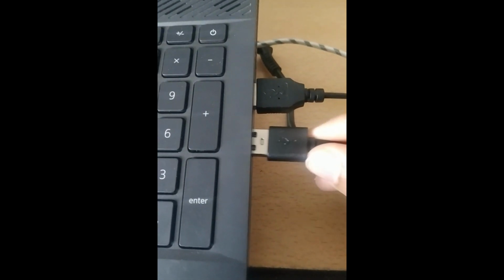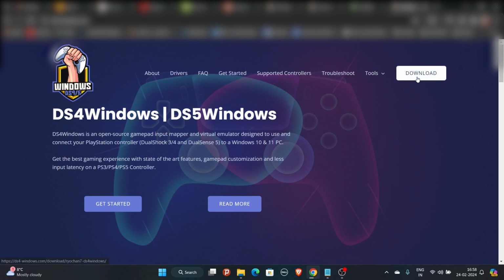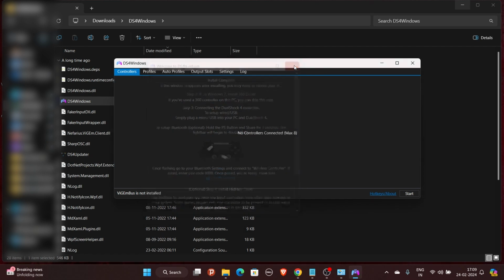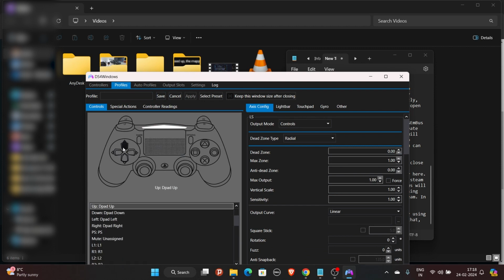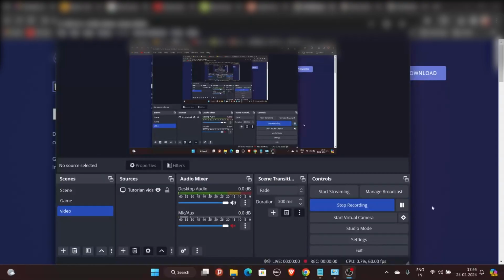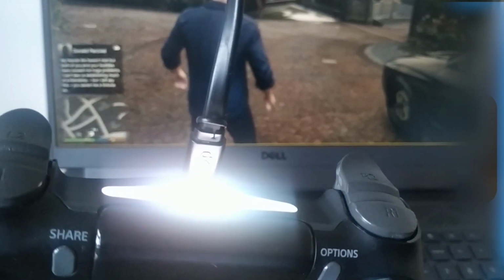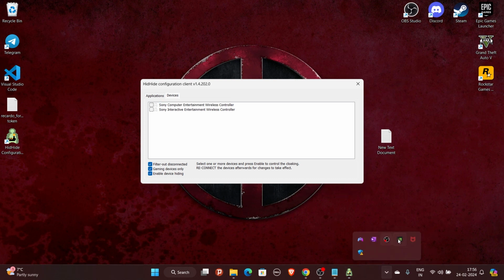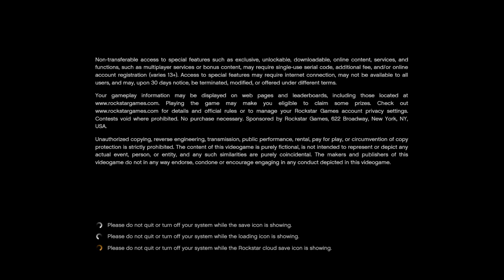How To Connect Any Controller on Epic Games in Fab 2024 | LIVE DEMO (GTA V) [ All Fix ] WORKING !!!!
It is live demo tutorial to connect any controller with epic games using DS4Windows. All problems like: controller not working properly, no character movement is fixed.

Follow all of the steps in the video, and solve your problem connection controller to epic games for GTA5

If you have any questions or problems while connection controller. Ask me here:

Chapters;
0:00 Last Issue
0:12 Latest solution
0:33 Introduction
1:26 DS4Windoes solution
4:05 Virtual controller profile setup
4:46 HidHide installation and setup
9:26 Final demo